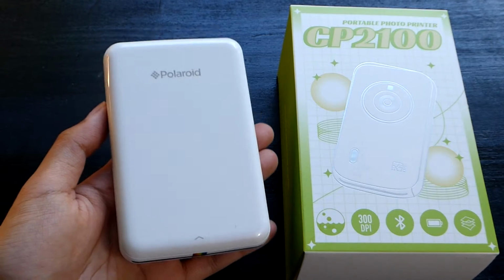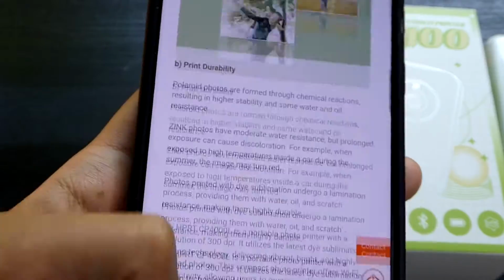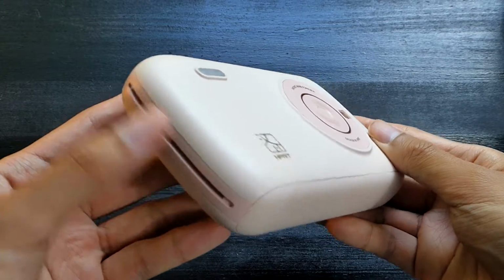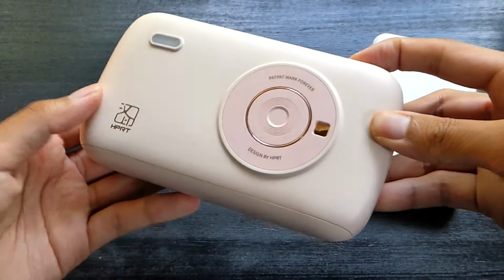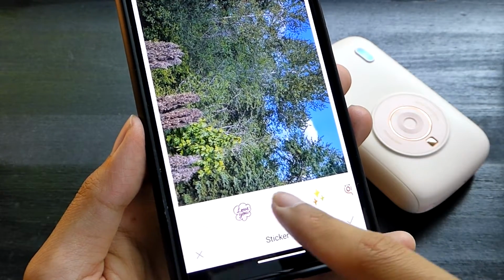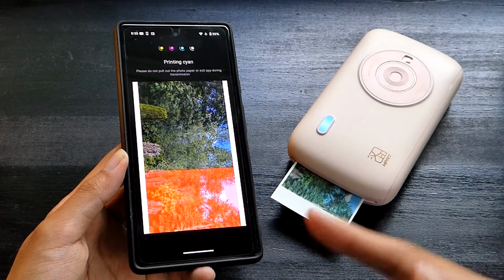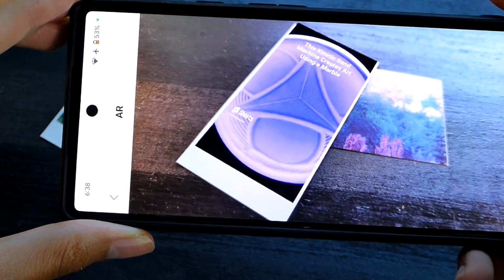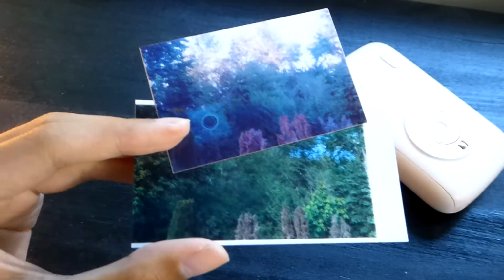REVIEW: HPRT Portable Mini Photo Printer for Phones - Thermal Dye Sublimation vs. Zink? (CP2100)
Closer look @ HPRT Bluetooth Mini Photo Printer (AR Photo Printer!)

Details:
Great Printing Efficiency - CP2100 picture printer comes with printer consumables and wireless printing technology, just insert the ribbon into the machine and then connected with your smartphone via Bluetooth, the printer will be ready. Prints are instantly dry, smudge resistant and waterproof.

Excellent Printing Experience - Thermal dye sublimation technology provides good color accuracy and smaller blurriness. The automatic lamination technology of our photo printer will make the photo waterproof, stain proof, dustproof and fingerprint proof, which can keep your photos for a long time.

Portable Photo Printer - Compact machine without additional cables required to use and brings high photo resolution ( 300DPI). Small enough to throw in your purse or pocket, taking up minimal space in your space and still delivering professional-grade results, which is perfect for use anytime or anywhere.

Personalize Your Prints - Using the HEYPHOTO app to add border and filters for your photos, print Passport / Visa / ID photos in various sizes, print AR photos, create collages and customize your snaps to have more fun in your life.

Package Includes - A HPRT mini photo printer , printer USB cable , product manual and 10 sheets 2x3 inch photo paper (great for sharing or using as stickers).

Perfect Gift Idea - CP2100 is a great choice as a Birthday gift, Mother's Day, Father's Day, Thanksgiving or Christmas gift!

Bluetooth 5.0 connectivity
No need for WIFI, as long as you have a cell phone you can easily connect anytime, anywhere, and no longer be restricted from connecting to a smartphone. Supports iOS and Android (works with Samsung, Huawei, Xiaomi, Google Pixel, Motorola, OnePlus, Nothing Phone, etc...)

One-piece paper ribbon design
Insert the consumables into the CP2100 once to print, no need to put in the photo paper and ribbon separately, unlike previous thermal transfer photo printers.

Fast USB C Charging
The CP2100 can print 20 photos at a time on a full charge, meeting your outdoor photo printing needs.

Portable, Cute Design Inspired by a Digital Camera
Compact size and fast photo printing makes it possible to print your picture anytime and anywhere, easy to use indoor and outdoor.

【Life-Like Color Printing】: The HPRT CP2100 Full Color Photo Printer uses advanced thermal dye-sublimation technology to deliver a display resolution of 300 DPI and a 256-color color gradation, plus an overlay film to protect your photos, making the print quality superior to similar products on the market. It is one of the few portable printers with thermal sublimation technology.

【Photo Paper Ribbon Integration】: Unlike the traditional thermal transfer need to be put into the photo paper and ribbon, HPRT CP2100 photo paper and ribbon integration. 10 sheets of photo paper with a ribbon, just insert them into the machine at one time, and then connected to the cell phone Bluetooth, the print is completed instantly. Efficient printing is easy and convenient.

【Lower Photo Costs】: The HPRT CP2100 Photo Printer comes with a ribbon and 10 sheets of photo paper, so you can print as soon as you get the printer! In addition, thermal transfer paper is more cost-effective than other portable photo printer printing methods, and the longer you own the machine, the more you save on paper costs!

Alternatives:
Liene 2x3” Instant Photo Printer (Zink)
KODAK Step Wireless Mobile Photo Mini Color Printer  (Zink)
Xiaomi Pocket Photo Printer (Xiaomi Portable Photo Printer)
Canon Ivy 2 Mini Photo Printer (Zink)
Canon SELPHY / Canon Selphy Square
HP Sprocket (Zink)
KODAK Mini 2 Retro
Polaroid Hi-Print / Polaroid Zip (Zink)
Kodak Mini 2 HD / Kodak Smile (Zink)
Kodak Step / Kodak Step Touch / KODAK Mini Shot 3 Retro
KODAK Printomatic Digital Instant Print Camera
Lifeprint 2x3 Portable Photo and Video Printer
Fujifilm Instax Mini Link 2
Fujifilm Instax Square Link
Fujifilm Instax Mini 12 Instant Camera / Fujifilm Instax Mini 9
Fujifilm Instax Mini 11 / Instax Mini 40
Phomemo Mini Thermal Printer
NIIMBOT Mini Thermal Printer
myFirst Camera Insta
Munbyn PeriPage / Memobird Thermal Printer
iDPRT 2X3'' Mini Photo Printer